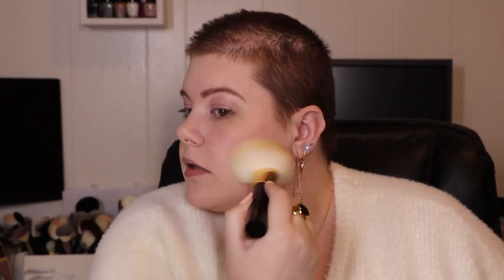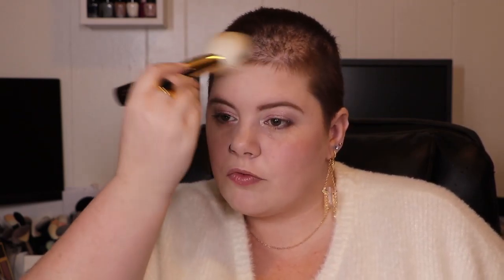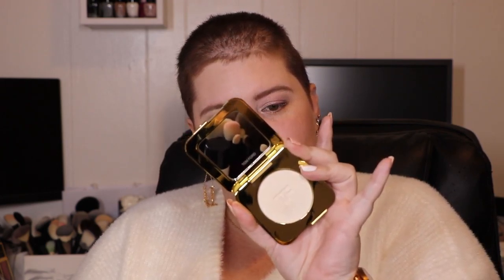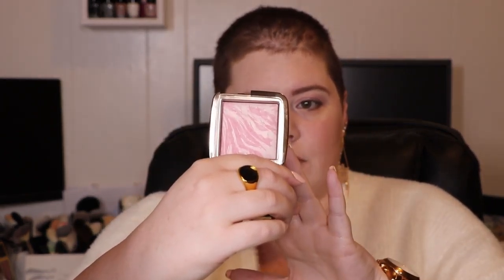Frosty look ft Tom Ford First Frost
Hi y'all!! Thank you again for coming to watch my first video! My name is Ashley and I just Love makeup! I thought I'd play with this lovely gift from my friend Jennifer who has her own cannel Allfiesty! If you'd like to see a lovely review on this Tom Ford First Frost please check out her video!

Things on my face:
Primer: Bobbi Brown Vitamin Enriched Face Base
Foundation: Lancome Teint Idole Ultra Wear in the shade 090 N
Bronzer: Tom Ford Soleil Bronzer in the shade Terra
Blush: Hourglass Ambient lighting blush in Ethereal Glow
Highlight(s): Tom Ford Soleil Radiant perfecting powder, Becca shimmering skin perfector in Prismatic Amethyst and Burberry Fresh Glow Highlighter in White No. 1.
Set everything with Smashbox Photo Finish Primer water

Under the eyes:
Becca Anti-Fatigue under eye primer
Charlotte Tilbury Macig Vanish in Fair
Guerlain Precious light illuminator and concealer
Set with: Charlotte Tilbury Airbrush Flawless Finish skin perfecting micro-powder in the shade Fair

Things on my eyes:
Eye primer: ABH eye primer (set with Wet n Wild Brulee single shadow)
Tom Ford Soleil First Frost (used Mac Fix+ to wet brush)

Chanel La Base Mascara volume and care lash primer
Chanel Le Volume De Chanel Mascara 10 Noir

Brows:
Benefit Precisely my brow in 4.5
Kaja Brow Blowout in soft brown

Things on my lips:
Sephora Rouge gel lip liner in the shade 01 the nudest
Mac lip pencil in the shade Soar
Tom Ford Soleil Balm Frost (it was 3g/.1oz)

This balm is selling out quickly and I'm not sure if it'll be restocked on Sephora and Beautylish.

Thank y'all again so much for your time and encouragement to starting this journey!